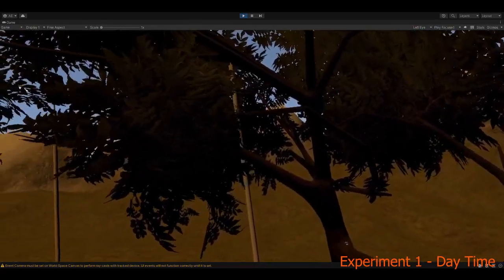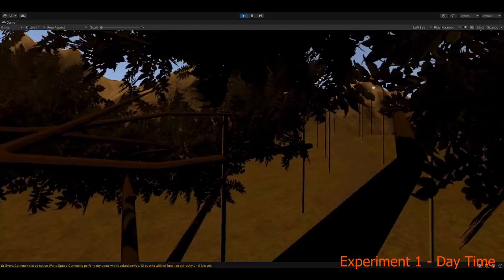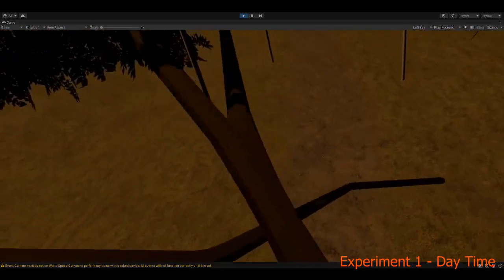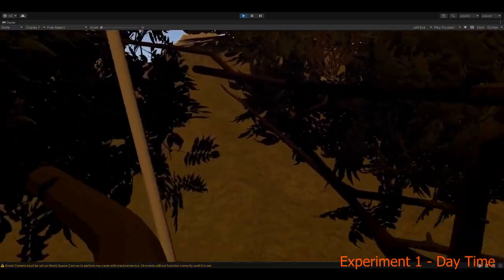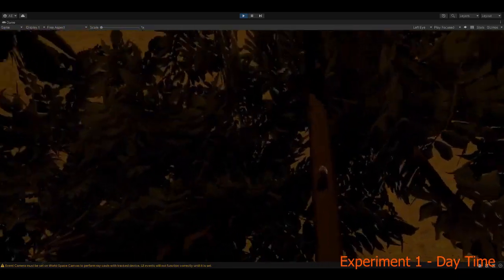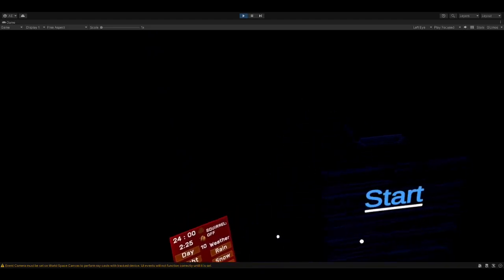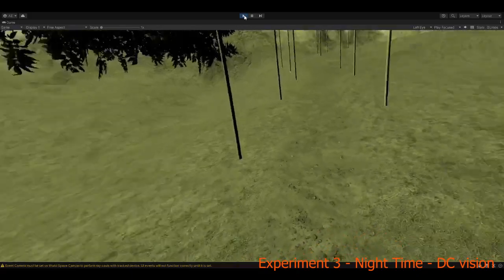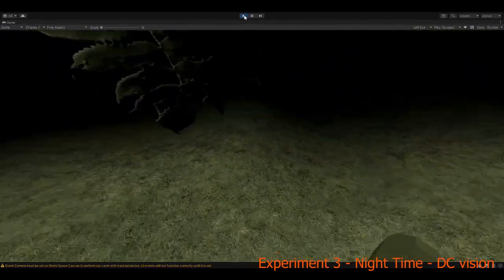Skogsyn - A more than human perspective for effects of light pollution on arboreal ecosystems.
The experience presented in the project is that of a squirrel climbing a realistic tree. The user is playing from the perspective of the squirrel. The objective is to allow the user to collect objects scattered around the tree (pinecones, conkers etc.). When completing the task, the player is timed to see how quickly it takes for the user to collect all the available objects. To incorporate the “more than human” perspective, the player is encouraged to toggle between a squirrel and human vision and artificial lighting. The user can then repeat the tasks to see if there were any differences in the time taken to complete and evaluate the general user experience under different conditions. There are also different toggles to alter the weather conditions and the time of day. The objective is to understand better the impact of artificial lighting on a squirrel's capacity to function in nature and invoke empathy from the user.